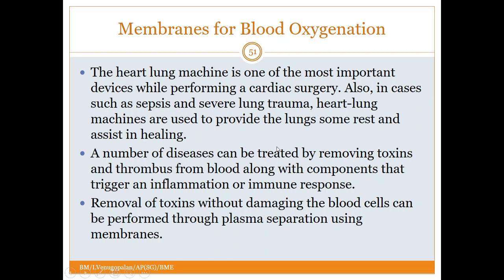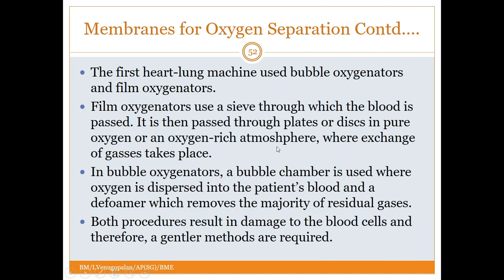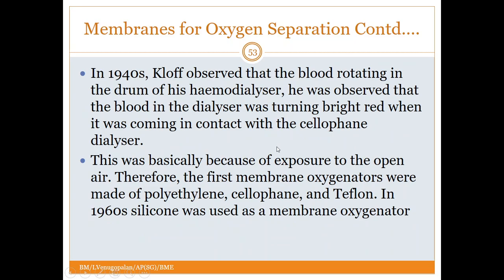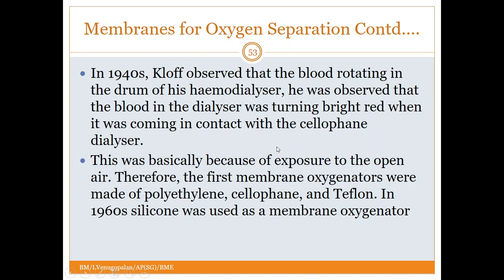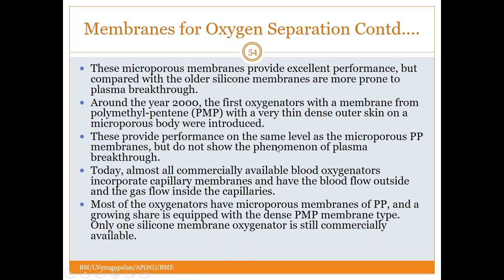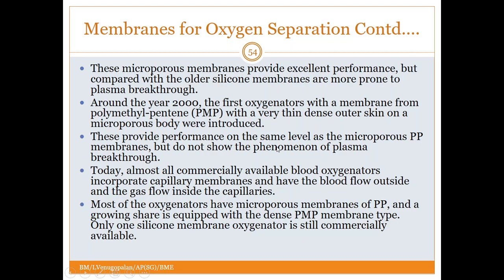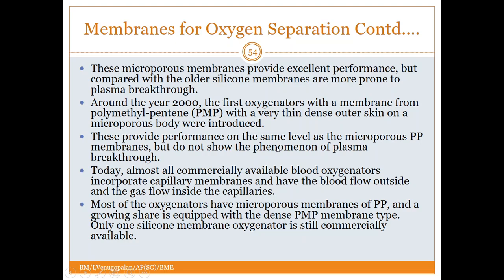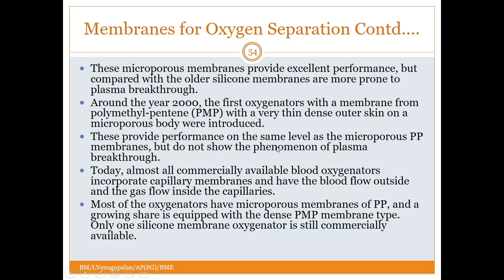Blood Oxygenation Membranes